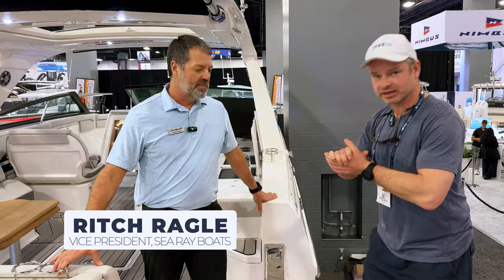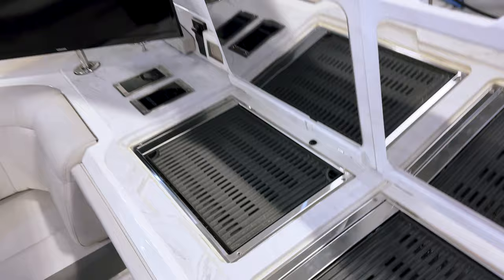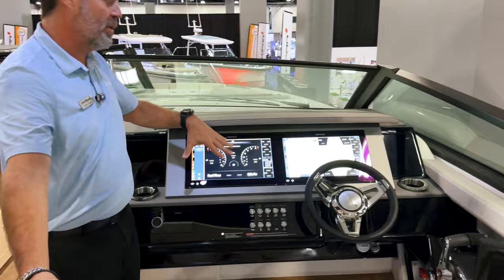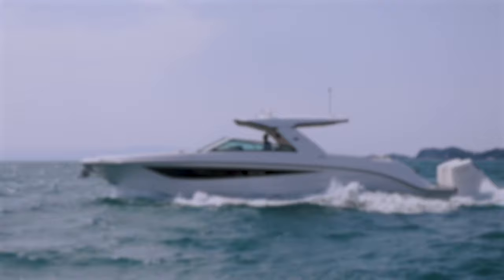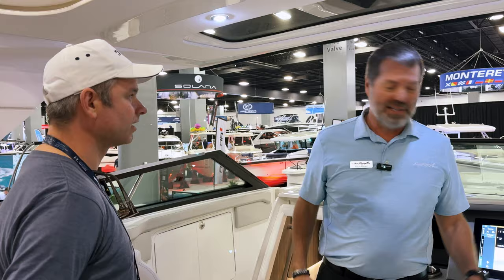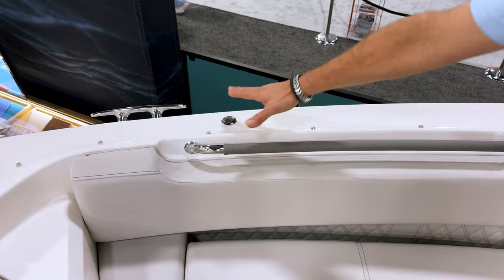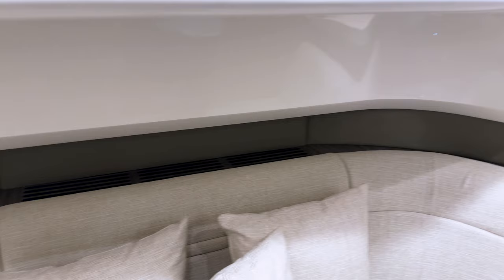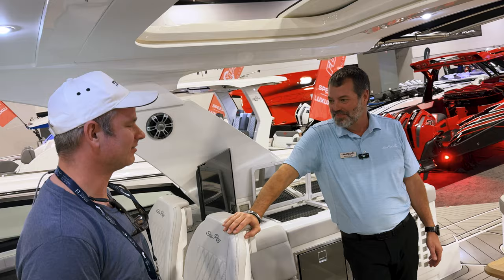Sea Ray SLX 400 Walk through - Miami Boat Show 2024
Find out why the Sea Ray SLX 400 is called "The Entertainer". Led by Sea Ray's VP, Ritch Ragle, this walkthrough of the 22-passenger boat highlights its social spaces and performance. Sea Ray's largest bowrider has a value proposition worth checking out for specific types of cruisers.

▬ Socials ▬▬▬▬▬▬▬▬▬▬
To get to know more about us, our work, and all our reviews on scuba gear, head over to one of our platforms!